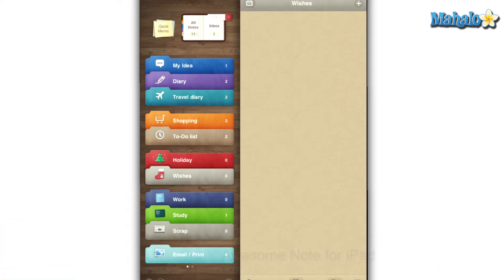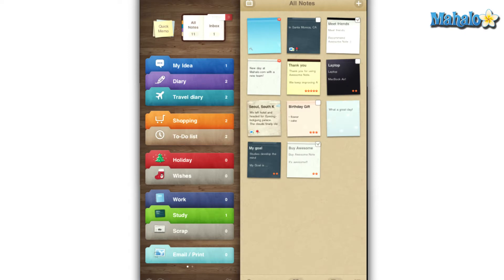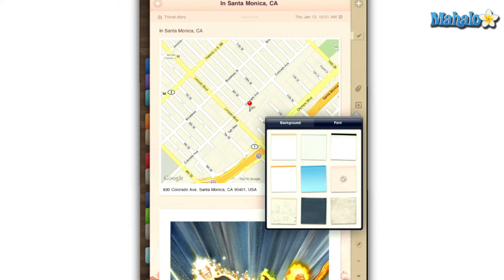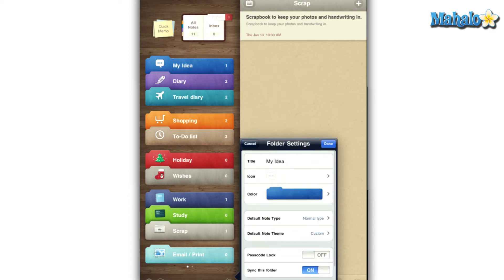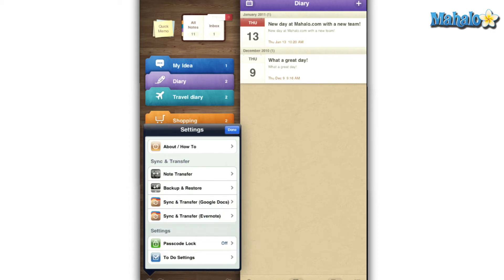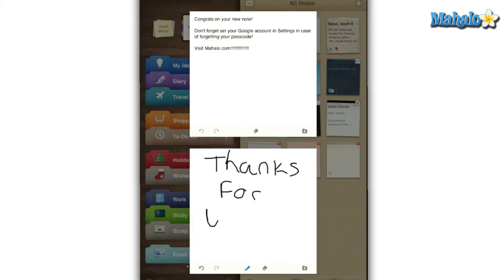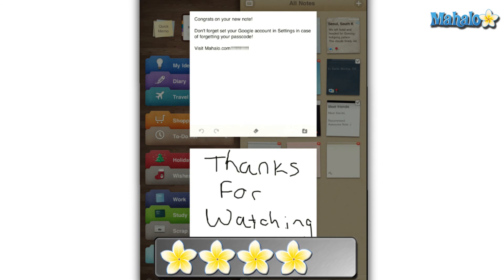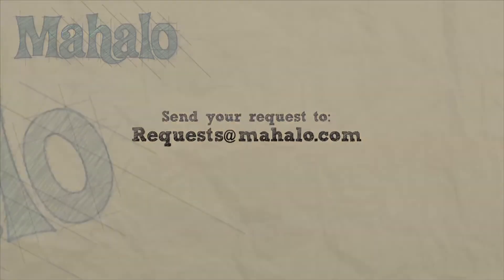Awesome Note for iPad Review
Awesome Note by Brid Works is an organizational app that is available for the iPad and iPhone. It features everything you would expect with a note taking application and combines it with a to-do manager to create an essential customizable app to keep your life organized and on track.